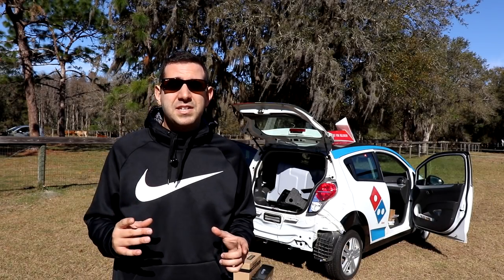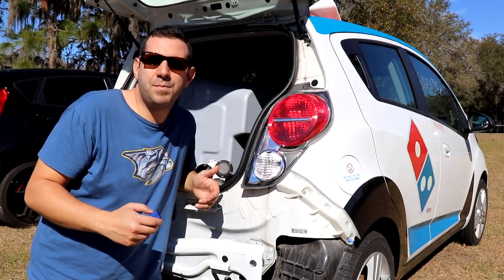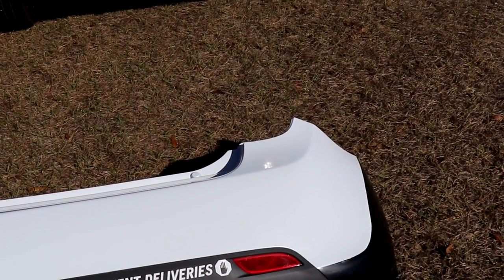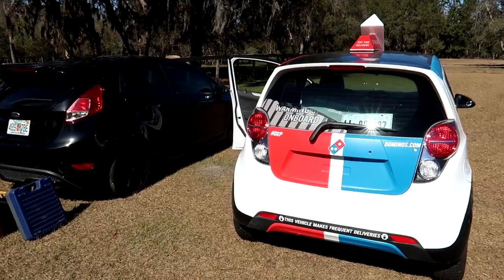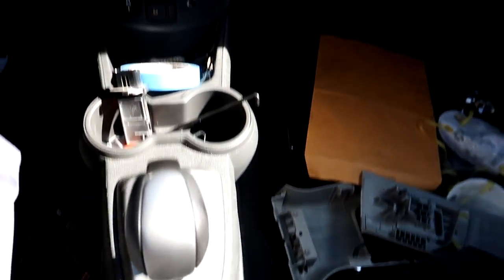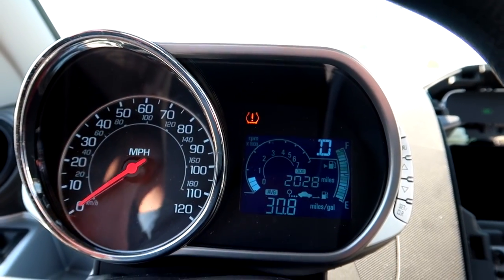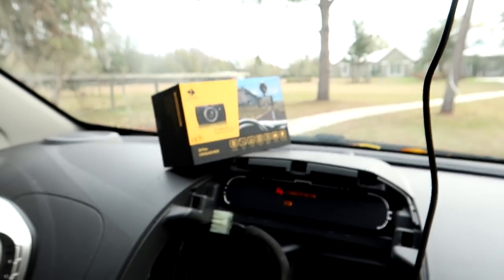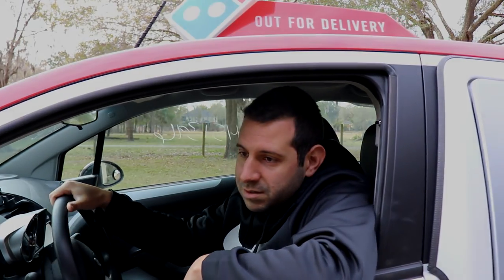I Put Train Horns on the Domino's DXP Pizza Car! (and a bunch of other mods)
The Air Horn System in this video was provided by Banggood.